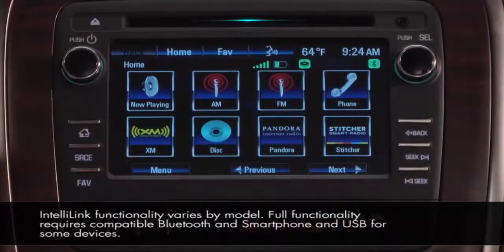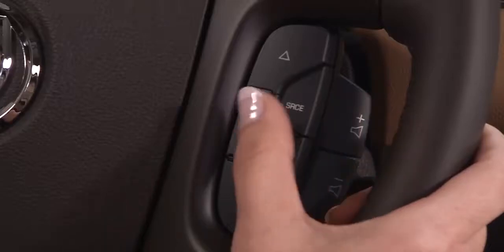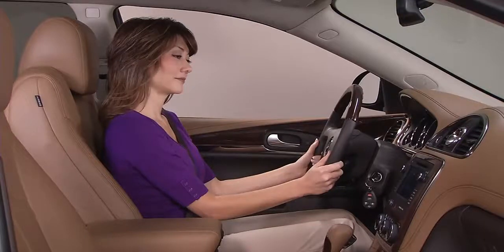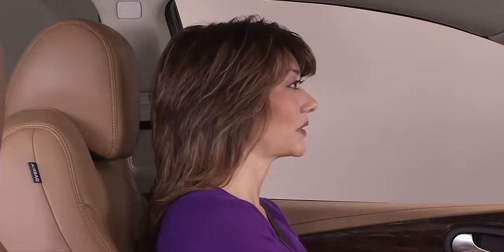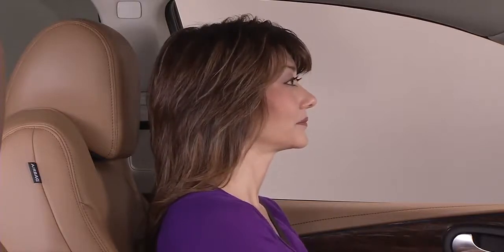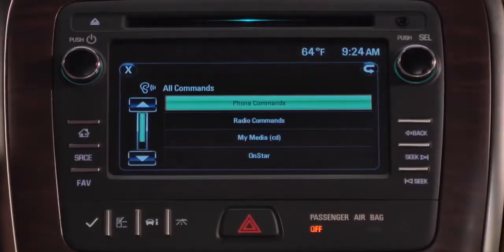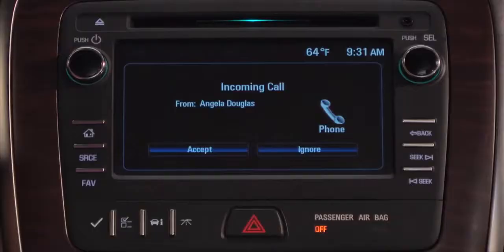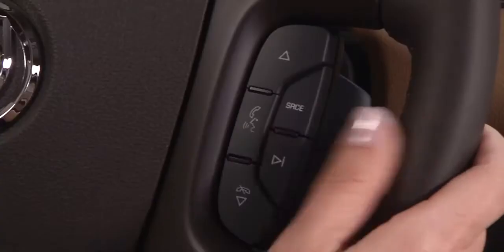Intellilink Navigation System Phone Call Options Instructional Video 2013 GMC Acadia